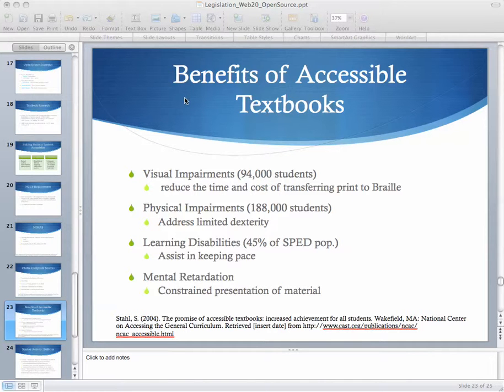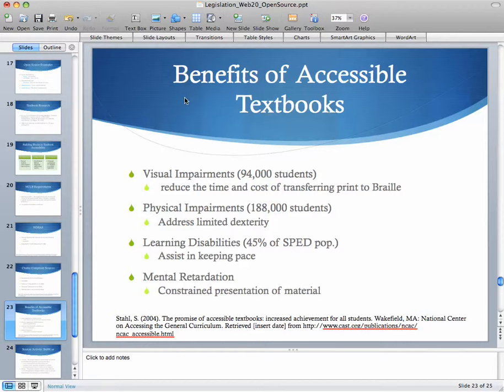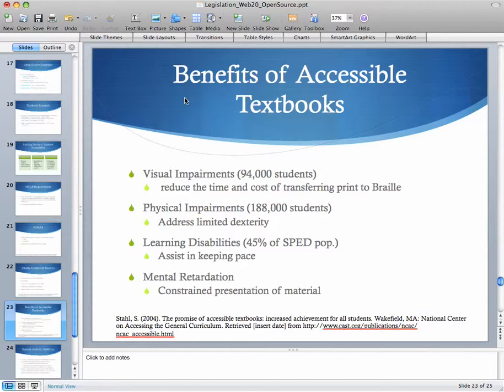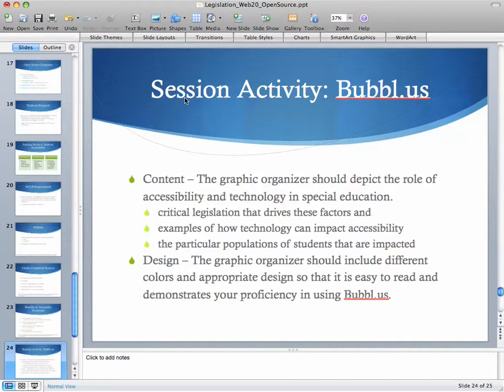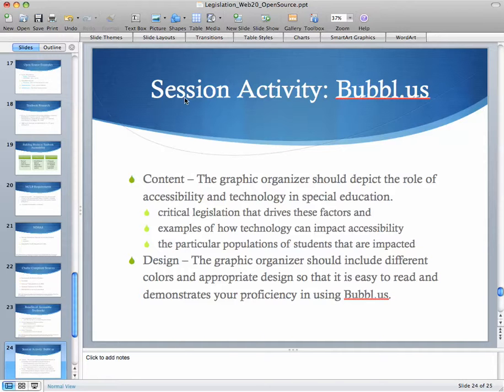Session 2: Part 7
Benefits of accessible textbooks and session assignment